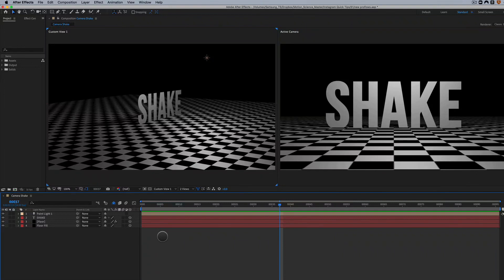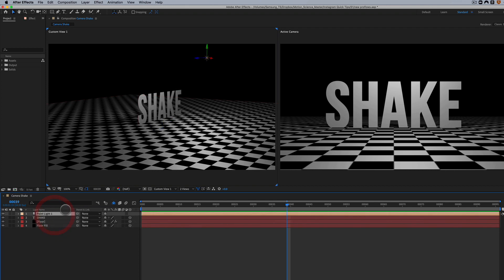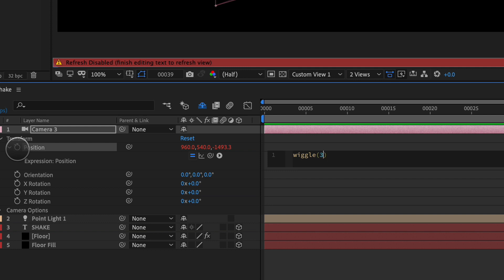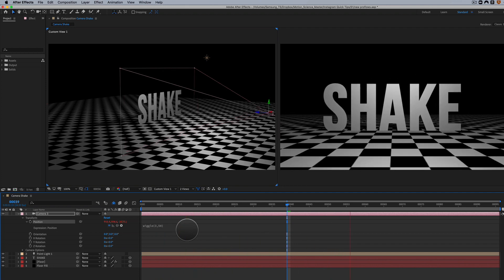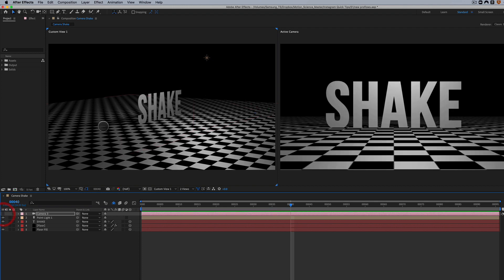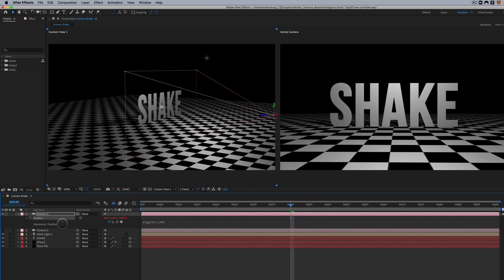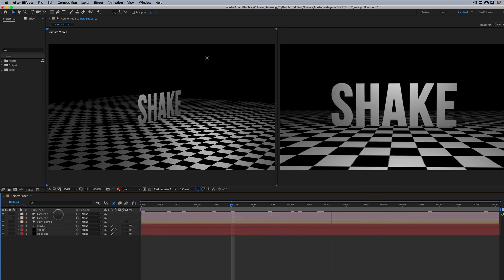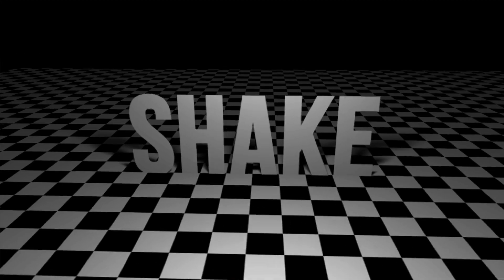How to Create 3D Camera Shake in After Effects With the Wiggle Expression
If you have been following my Quick Tips, then you know I love the wiggle expression. This tutorial will teach you how to effectively use the wiggle expression on a two-node camera in After Effects.